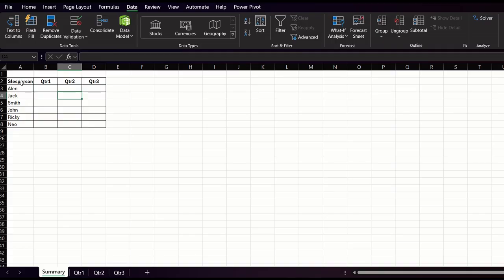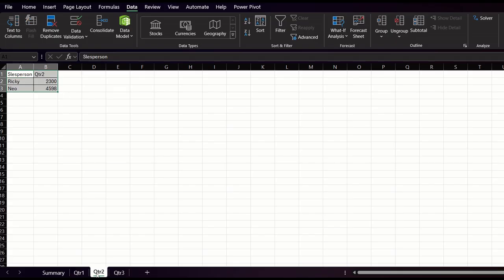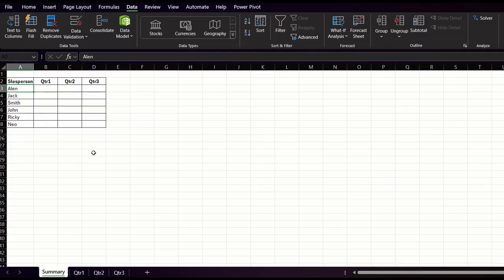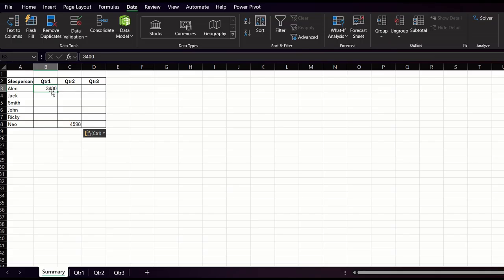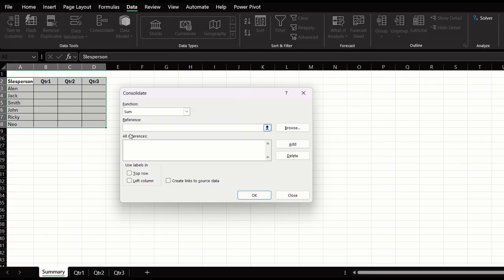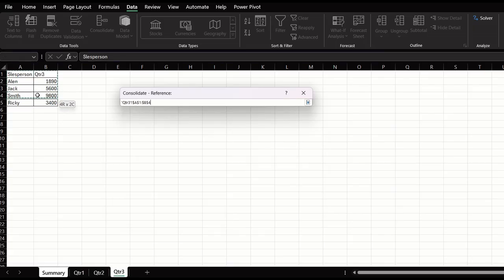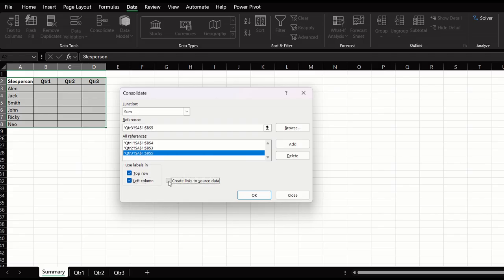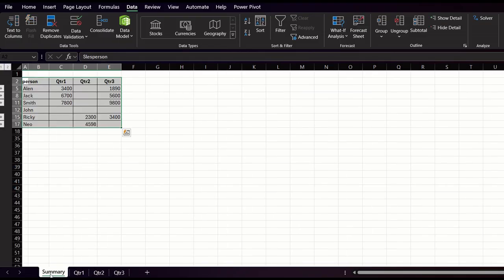Data Consolidation in Excel || Merging of Multiple Data-Sets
Learn how to consolidate multiple data sets into one location using Consolidation Feature of Excel